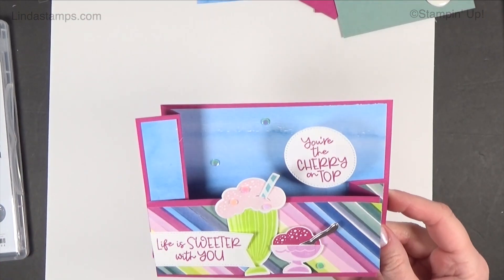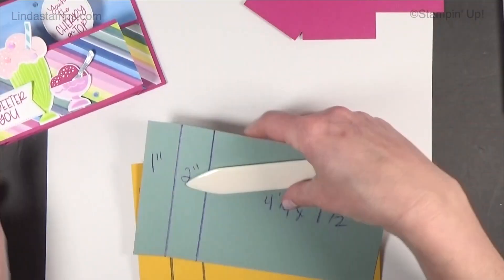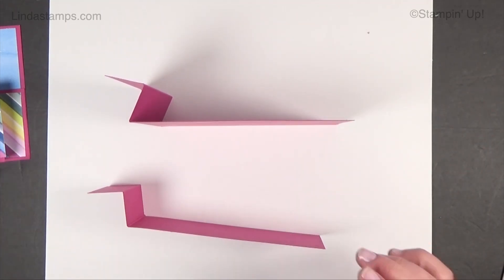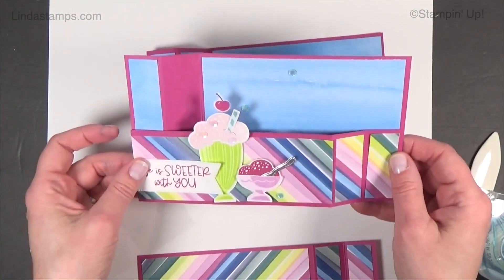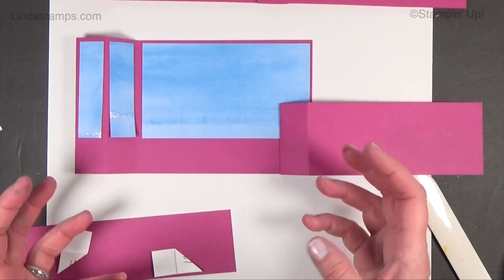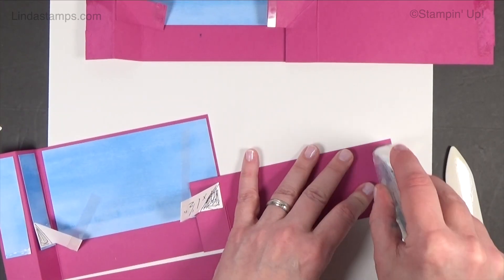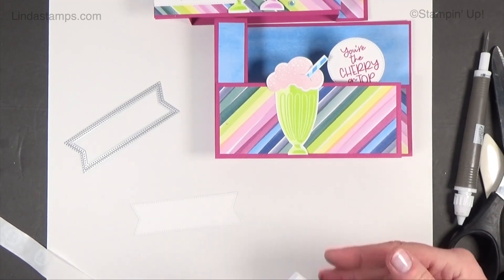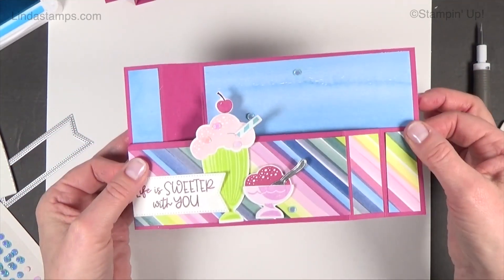Double Wiper Pop Up Card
RECORDED 04/29/2023  An old fun fold that still brings a smile!